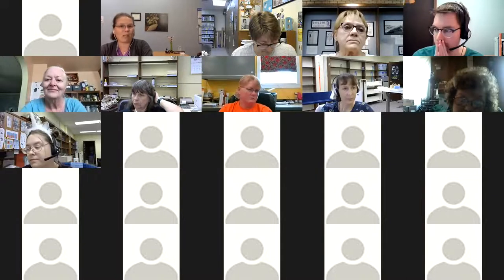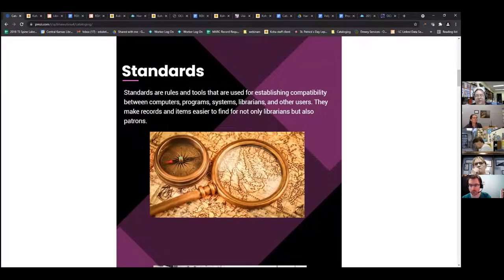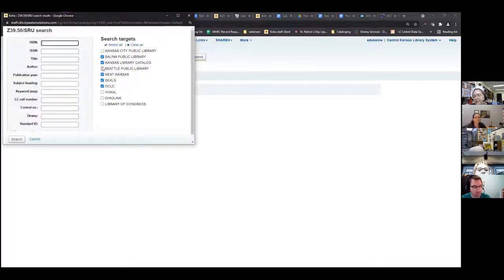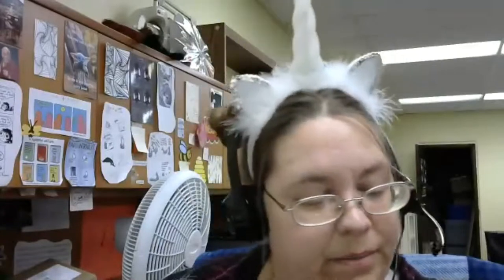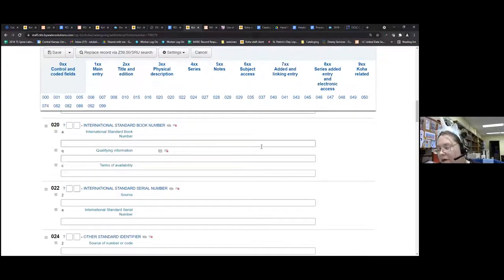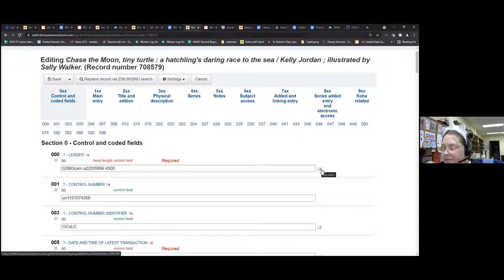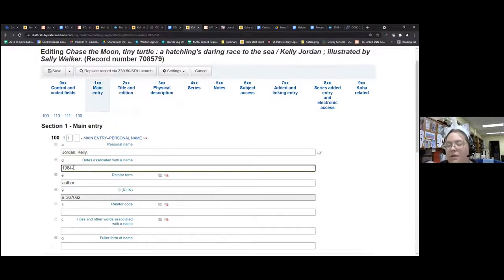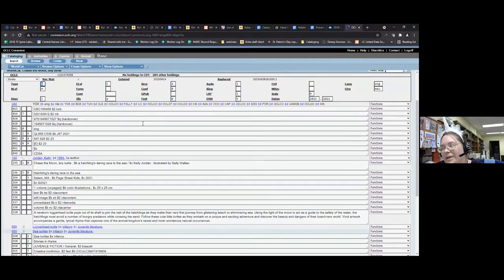Tuesdays With CKLS CatalogingTipsTricks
CKLS' Cataloger Elizabeth Dukelow for some great tips and tricks for cataloging your library's items. Ranging from beginner to advanced, these tips and tricks will help you catalog better records that make your items easier for your  patrons to find in the catalog. And they may help you catalog faster, too!

Fill out the CKLS Online CE Training Verification form for credit toward CKLS System Plan Standards